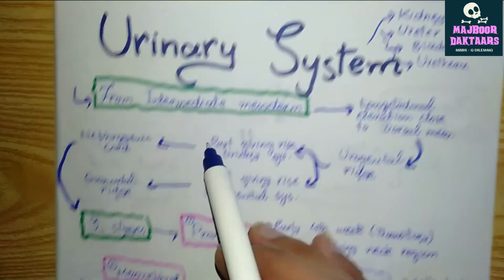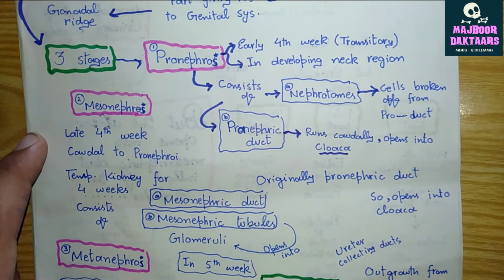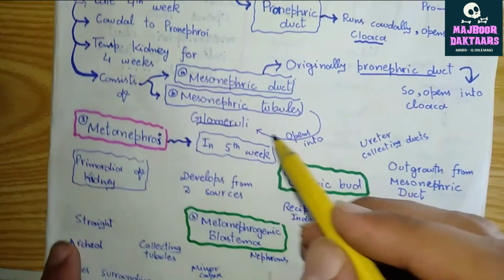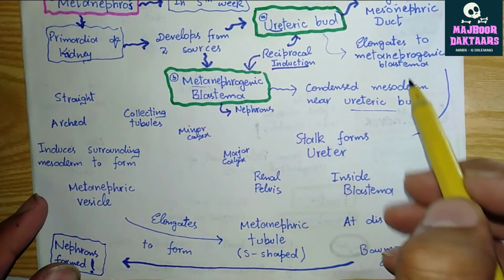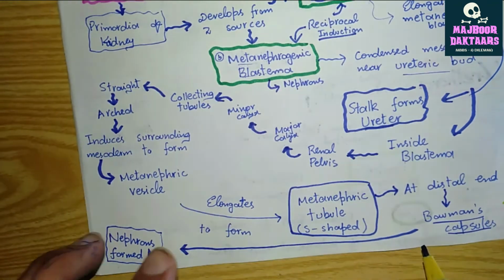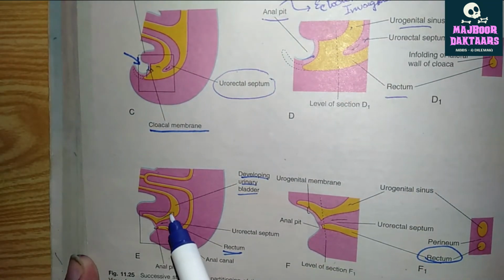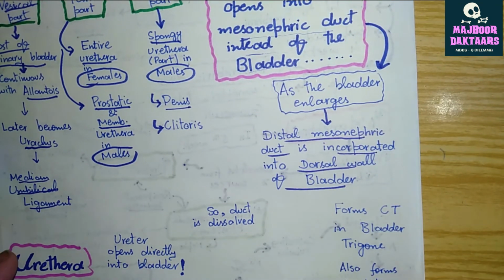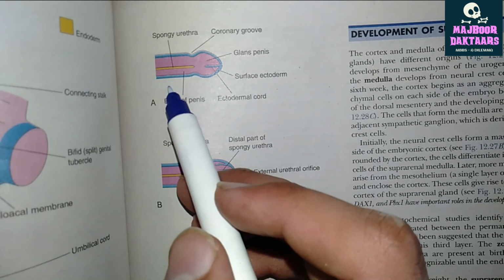Urinary System Development | Embryology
Simplest explanation of Urinary System Development.